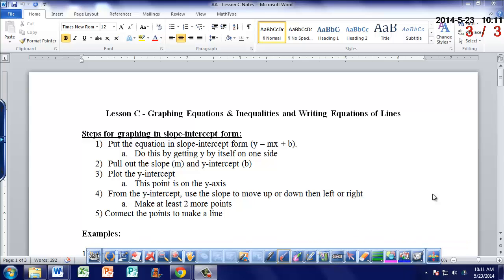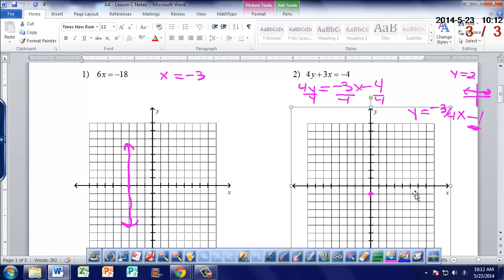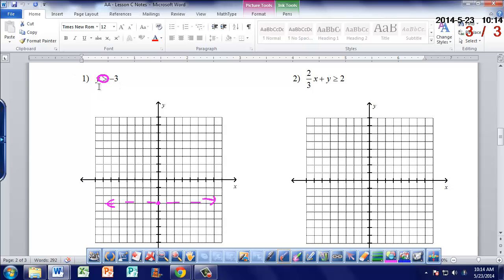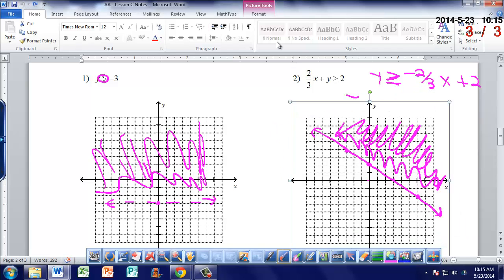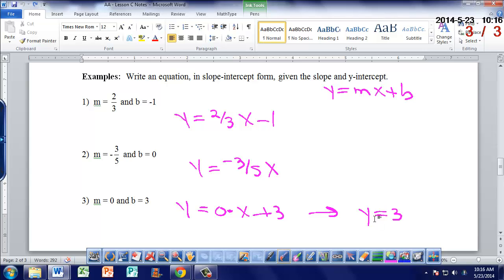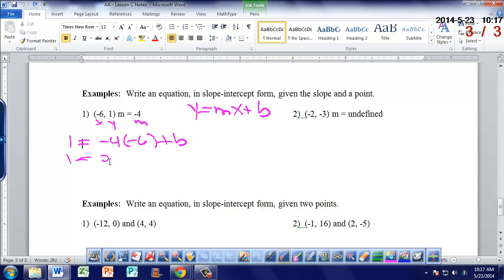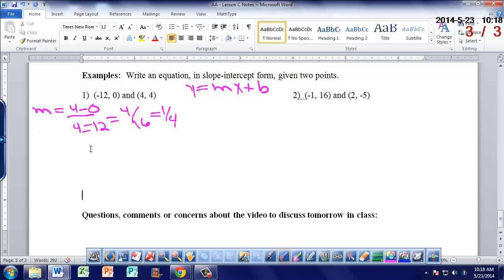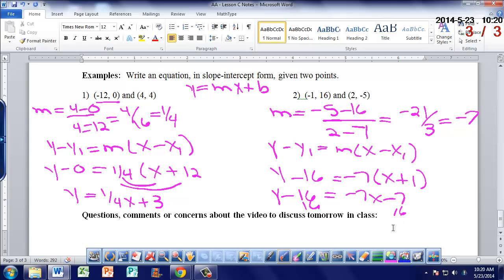Adv Alg - Pre-Unit - Lesson C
graph equations, graph inequalities, and write equations of lines